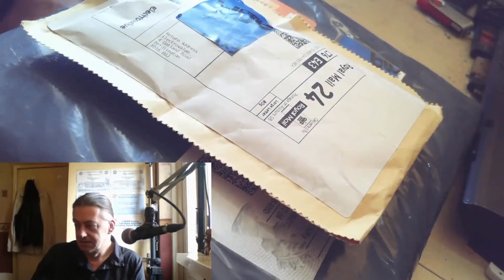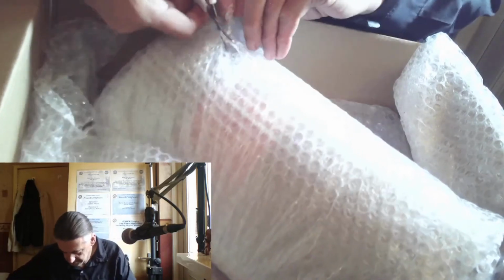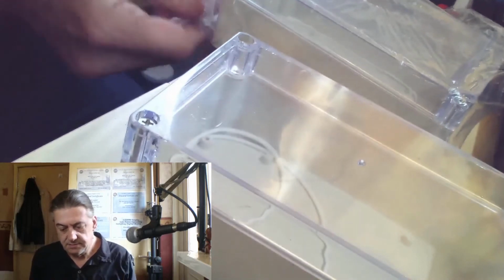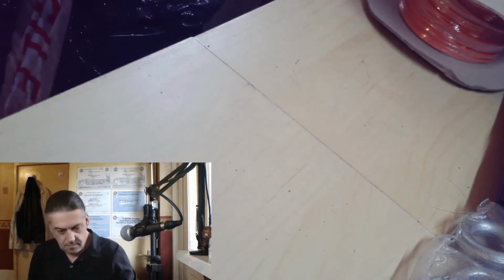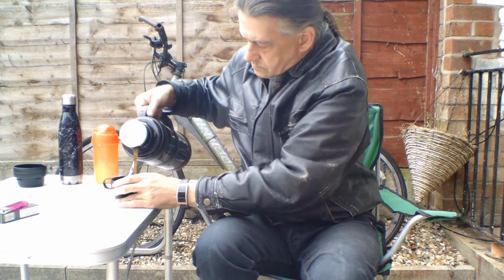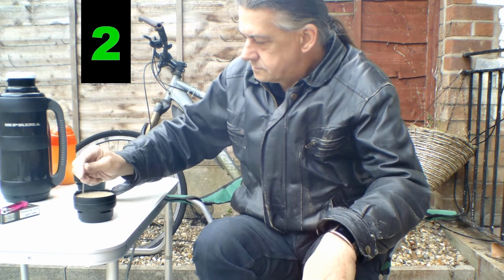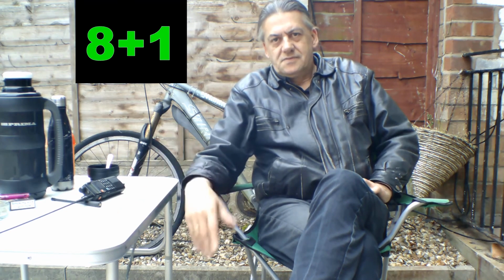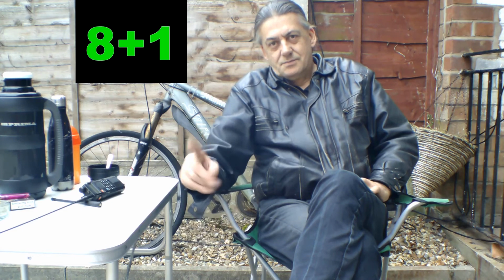Balun Parcel Deliveries Unboxing Part 1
Gold plated banana plugs
Gold Plated Banana terminals
Lifting Eye Bolts 6 mm Zinc Plated Bolts
Clear Electronic Waterproof Project Box 158x90x60mm
Chassis Mount SO239
PTFE FEP Wire Stranded Cable UL1332- 18
4P4T 4P5T 4P8T 4P11T 4 Pole 4-11 Position Band Channel Rotary Switch Selector
24v 12v 1mm Thinwall Auto Automotive Wire Cable Wiring Loom Electrical Thin wall
530x/Kit Heat Shrink Tubing Tube Sleeve Car Electrical Assorted Cable Wire Wrap

Thermos flask
Table
Milestone Chair with Cup Holder & Carry Bag